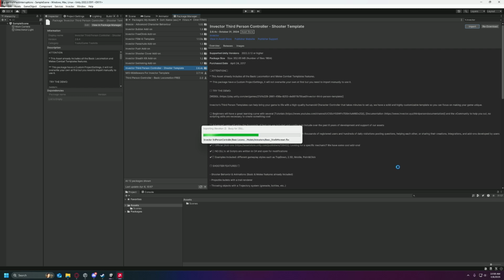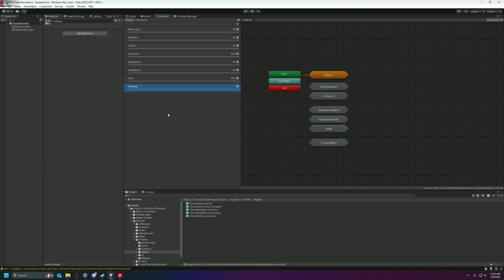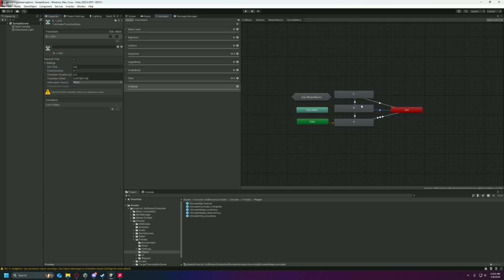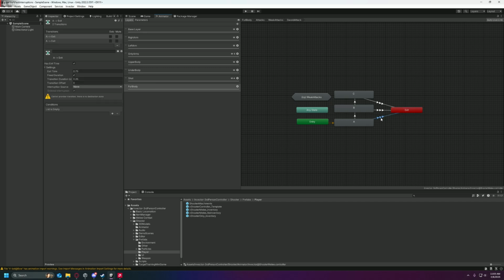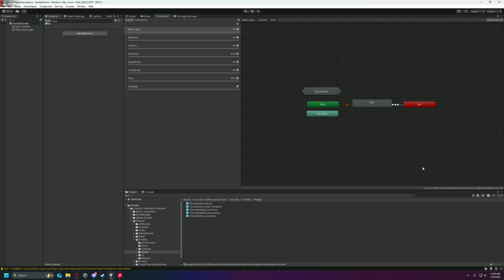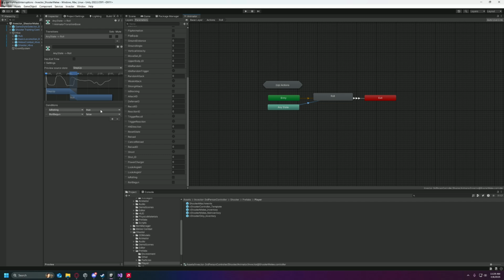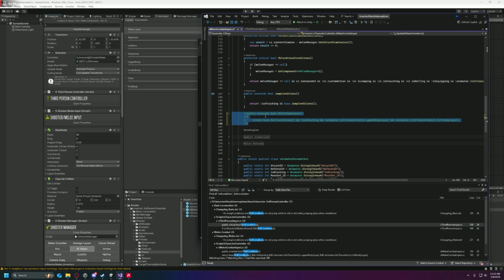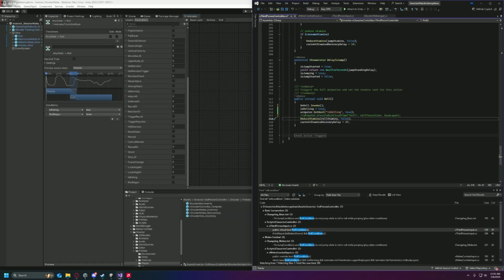Invector Tutorial: Cancelling Attacks With Roll (Improved Audio)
Answer to a request for help in the Invector discord. Seemed easier to explain in a how-to. This is how to adjust the code and the animator controller of a base Invector project to allow for rolling to cancel attacks. Unity 2022.3.5 and Invector 2.6.4c.
This is a reupload I forgot to do at the time, the audio has been remuxed. My apologies for letting this slip my mind.